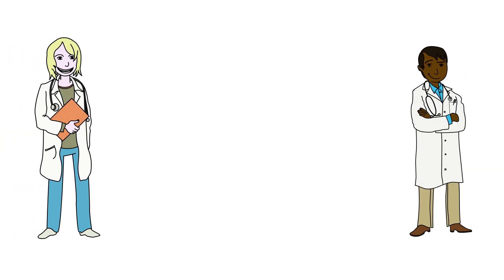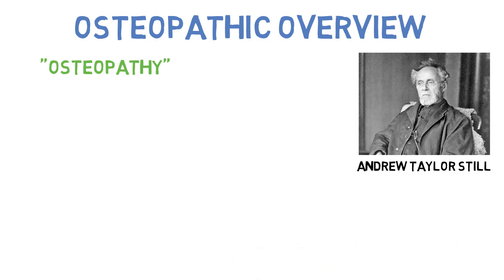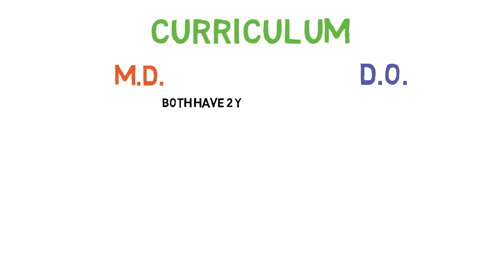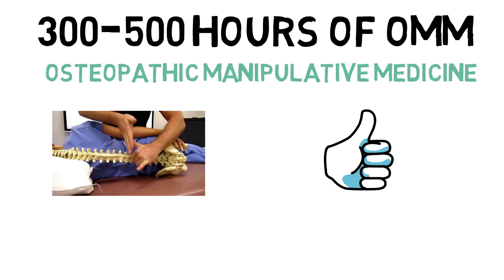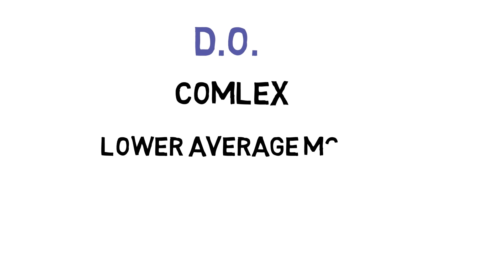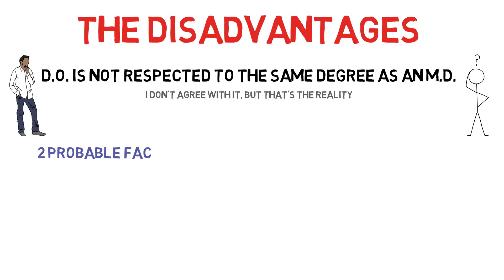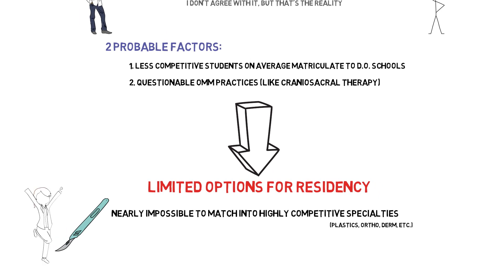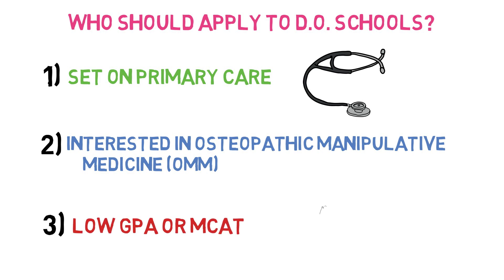M.D. vs. D.O. | Allopathic and Osteopathic Medical School Comparison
The M.D. and D.O. degrees will both allow you to practice medicine as a doctor in the United States. However, there are several important differences you should keep in mind when deciding whether to apply to allopathic or osteopathic medical schools.

Osteopathic medicine was founded in 1874 by Dr. Andrew Taylor Still. Since then, D.O. schooling has gained some momentum - there are now over 30 D.O. schools in the U.S. and they constitute approximately 20% of all medical students enrolled in the United States.

As for differences, there are several important considerations:
1) Curriculum
The curriculum between D.O. and M.D. medical schools is nearly identical, with the exception of osteopathic manipulative medicine (OMM for short). Osteopathic schools require 300-500 hours of additional OMM training on top of the regular science content you would learn during your pre-clinical and clerkship years as a medical student.

2) Exams
In allopathic medical schools, you take the USMLE Step exams. In osteopathic medical schools, you take the COMLEX exams. However, the more important difference to note is with regards to getting into the two types of medical schools.

Osteopathic medical school matriculants have lower average MCAT and lower average GPA than their allopathic medical school counterparts. This means it is less competitive to get into D.O. schools.

3) Disadvantages of D.O. School
Unfortunately, the D.O. is not respected to the same degree as the M.D. I believe this comes down to two factors: first, less competitive students, on average, pursue the D.O. track. Second, the pseudo-science surrounding certain practices, like craniosacral therapy, doesn't exactly engender a sense of confidence and competence.

Who Should Apply to Osteopathic Medical Schools?
Ultimately, there are 3 good reasons to apply to D.O. schools over M.D. schools
1) You're interested in OMM
2) You're going into primary care or less competitive specialties
3) Your GPA and/or MCAT are low

Learn more about how our doctor advisors can help you get into medical school

Special thanks to David Duong!